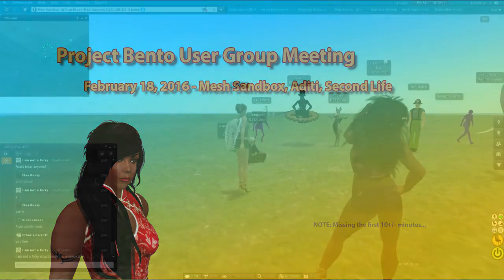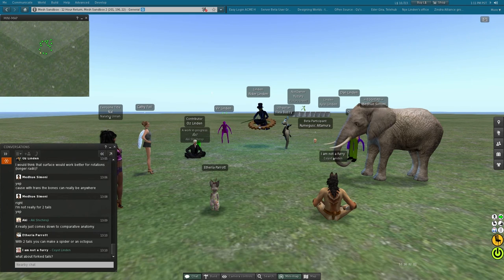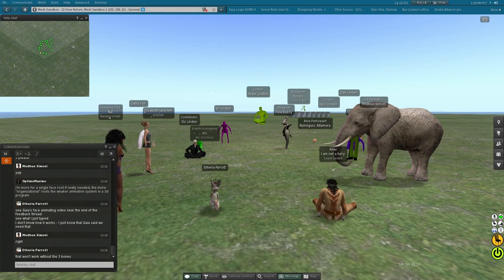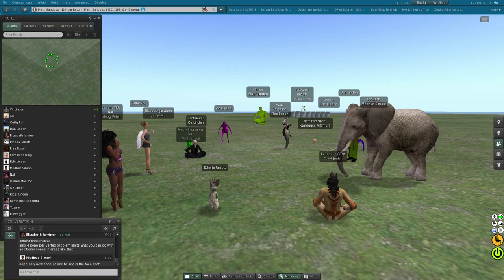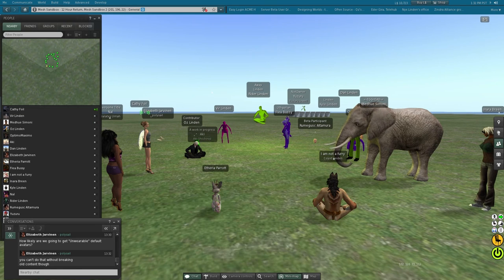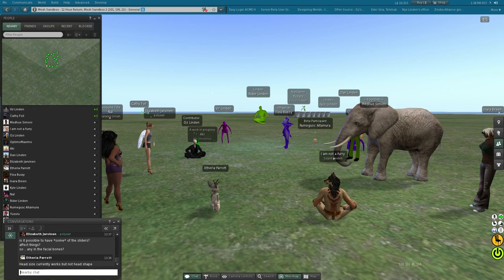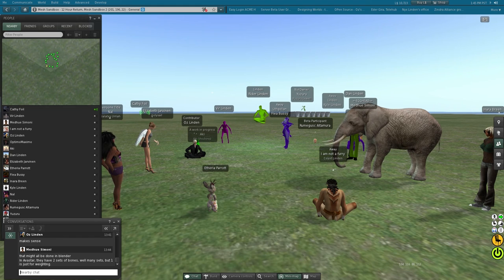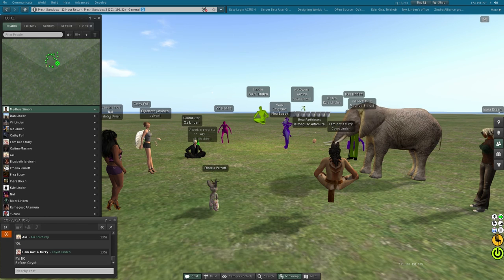Second Life Project Bento 2016-02-18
Project Bento User Group Meeting Feb 18, 2016